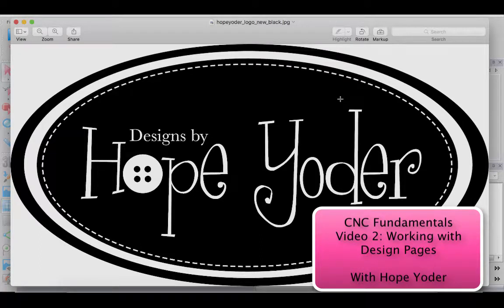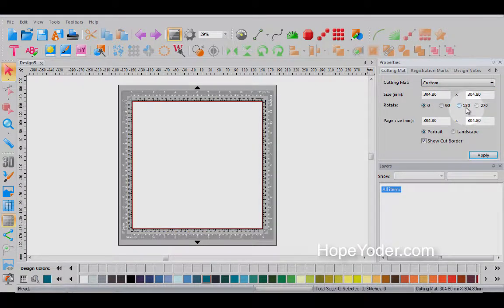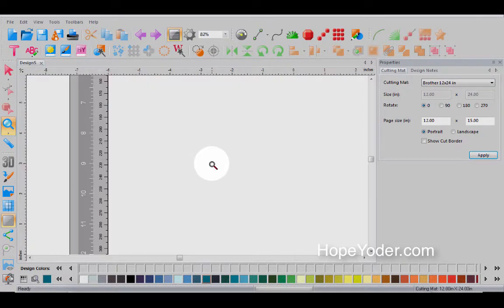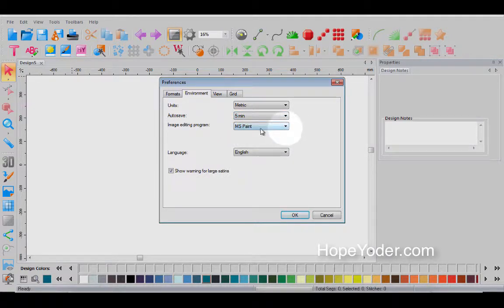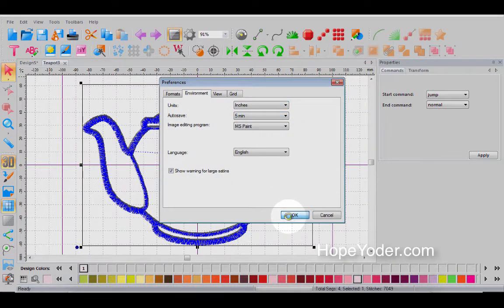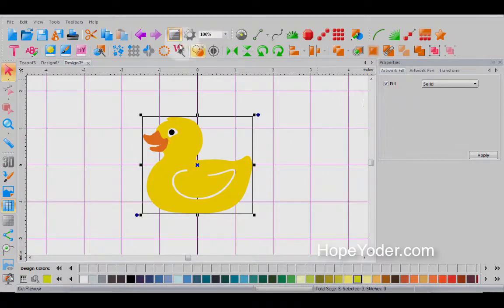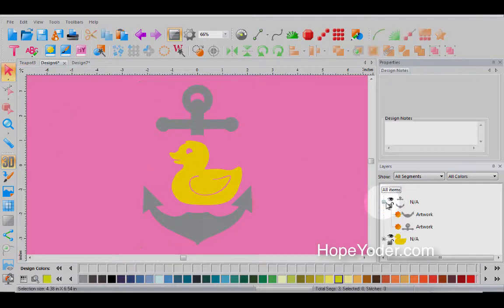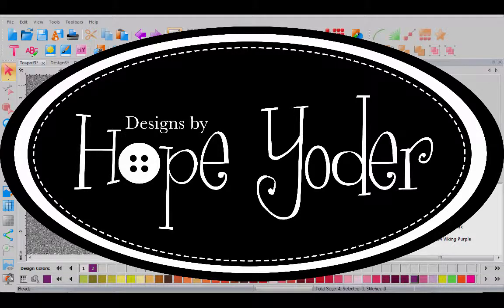Design Pages - Craft N Cut Fundamentals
This Craft N Cut video will demonstrate how you will work with design pages.